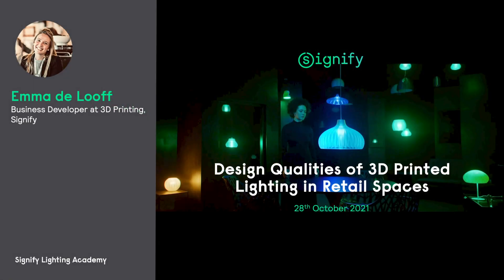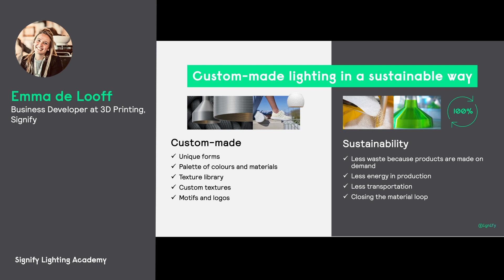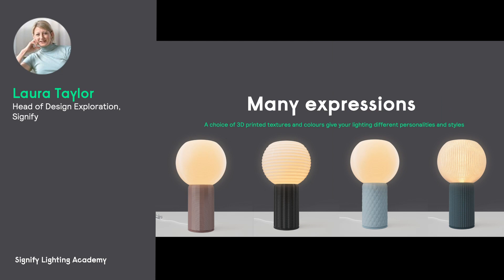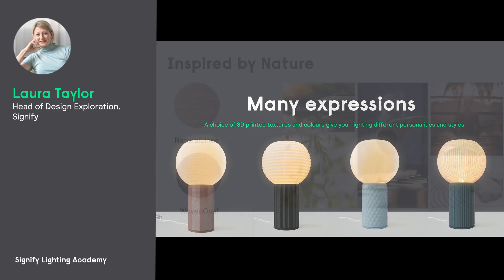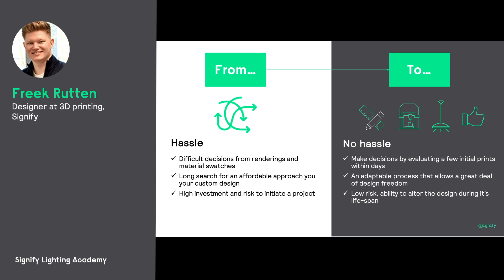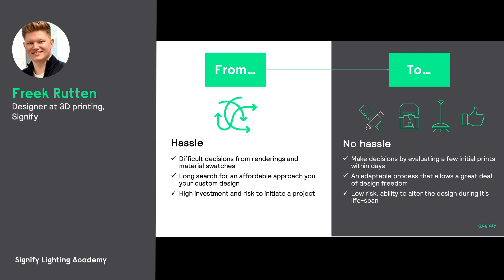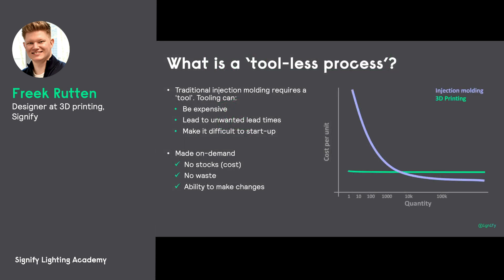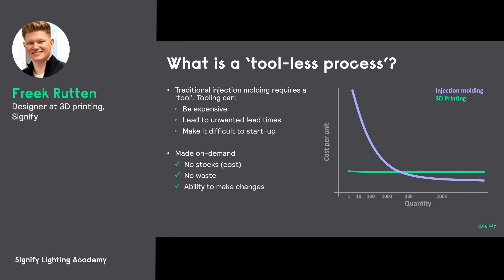Design qualities of 3D Printing lighting in Retail spaces- Emma de Looff, Laura Taylor, Freek Rutton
Watch this webinar to learn how 3D printed lighting adapt easily to retail spaces.

"Learn about